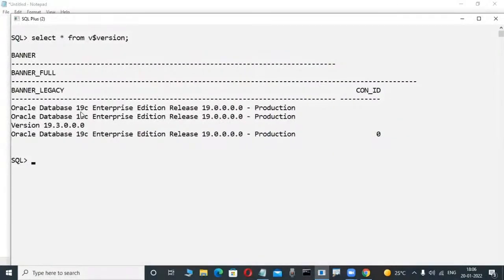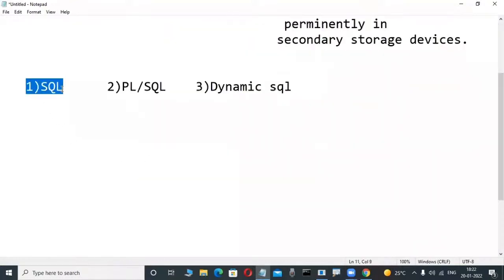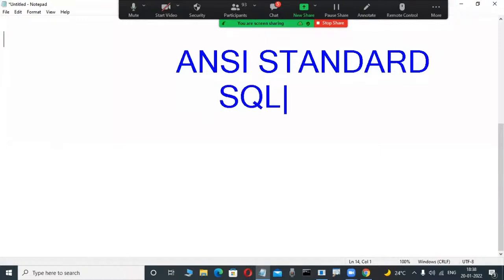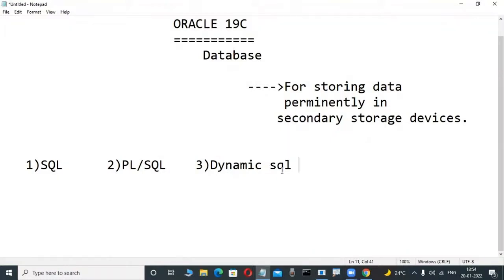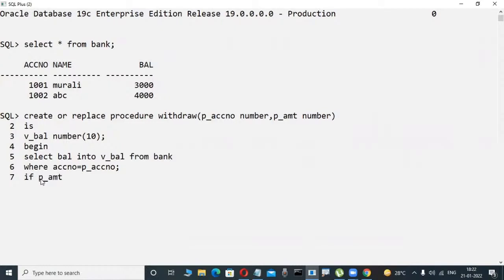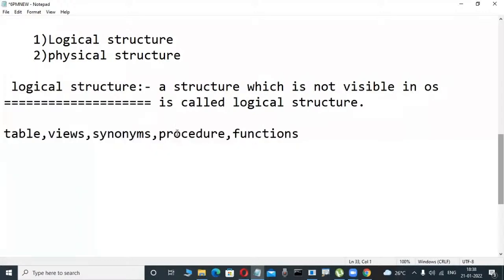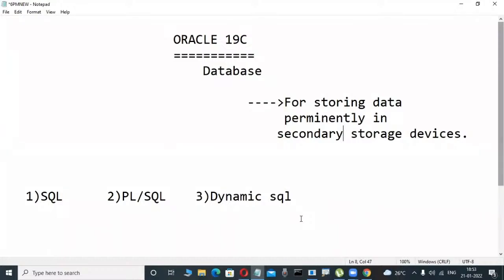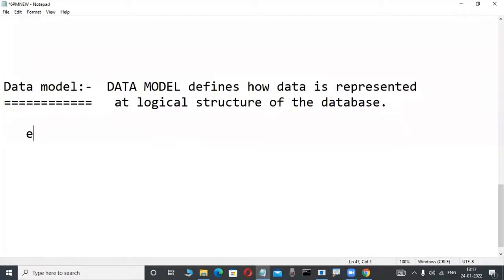ORACLE 19c tutorials by Mr. Murali Sir